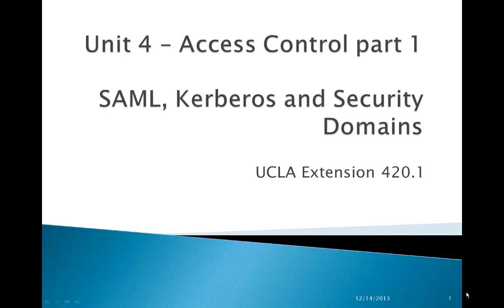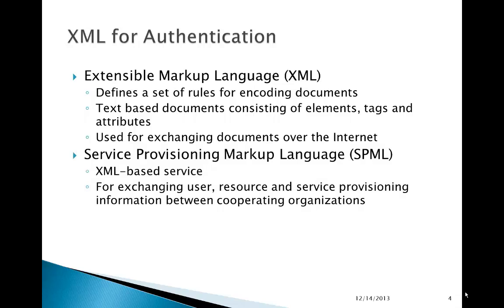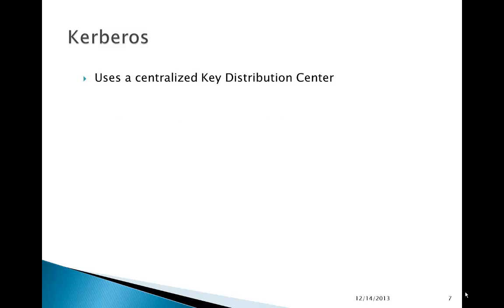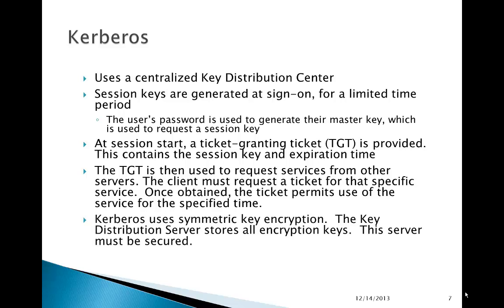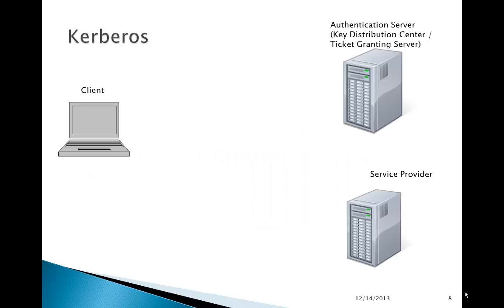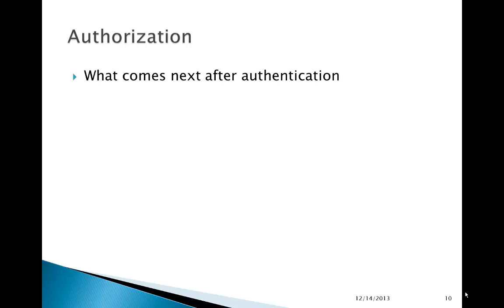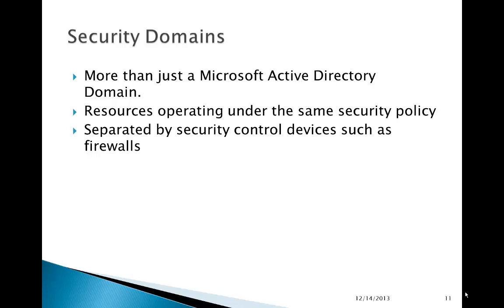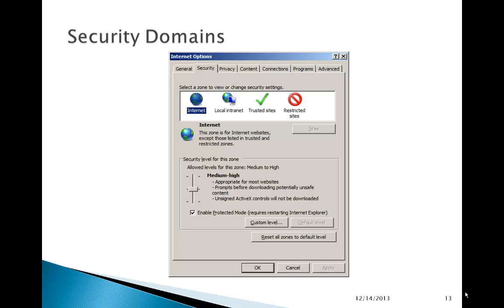AccessControl part 1C - Kerberos and RADIUS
Part of the my intro to security class based on the CISSP Common Body of Knowledge components.  for more